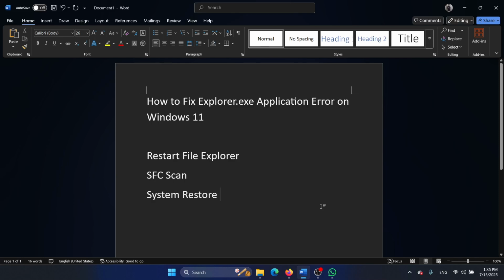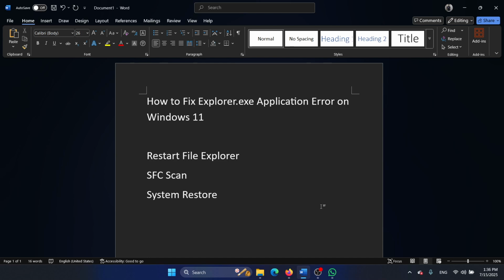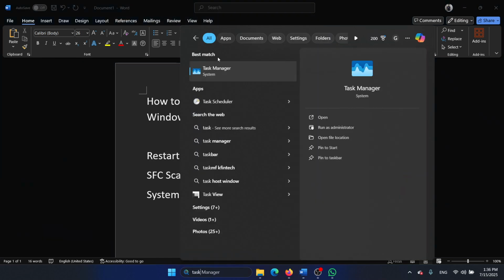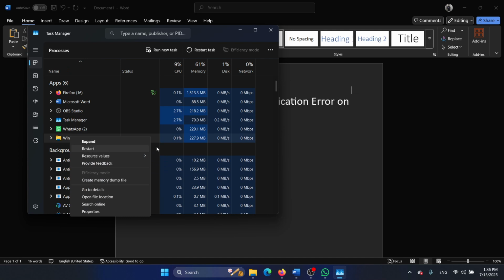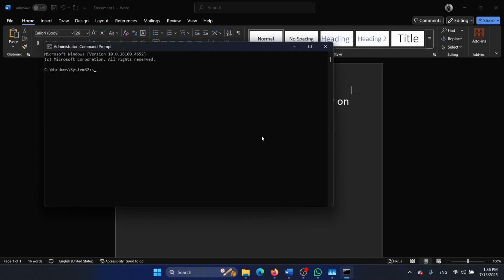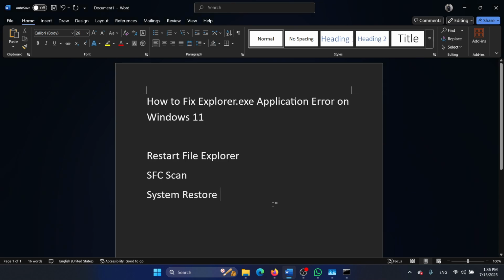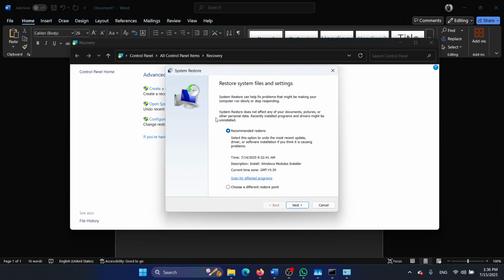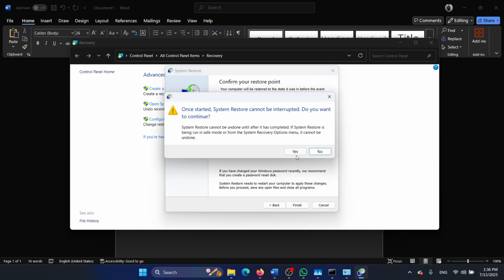How to Fix Explorer exe Application Error on Windows 11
Video Title:  How to Fix Explorer exe Application Error on Windows 11

If you wish  to Fix Explorer exe Application Error on Windows 11 then please watch this video.